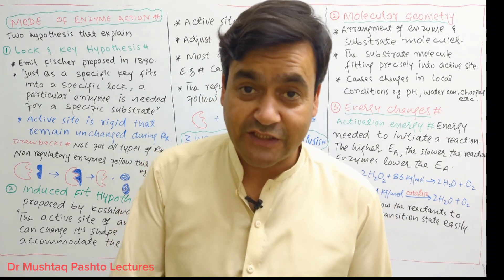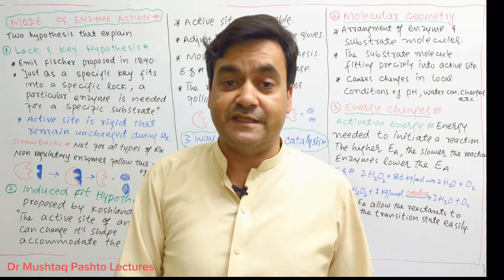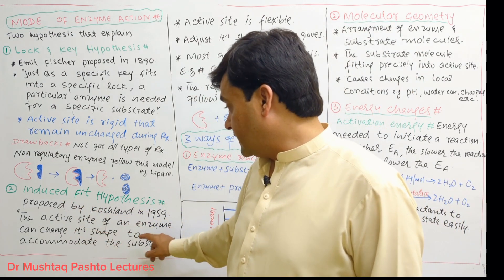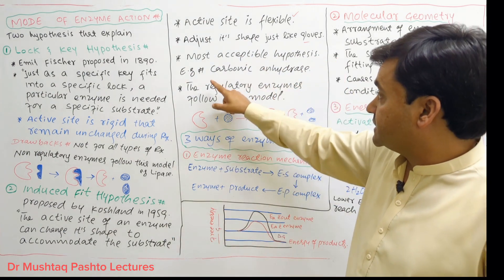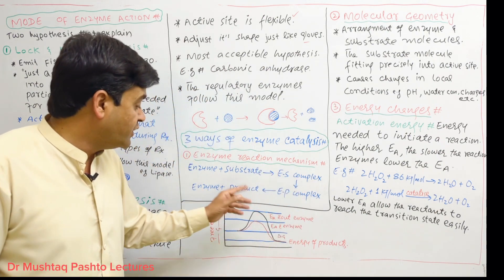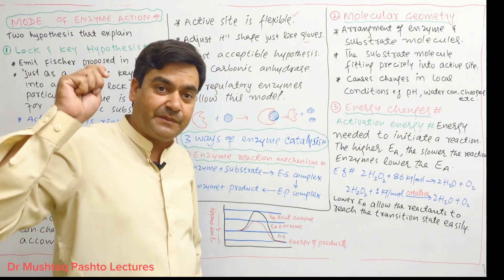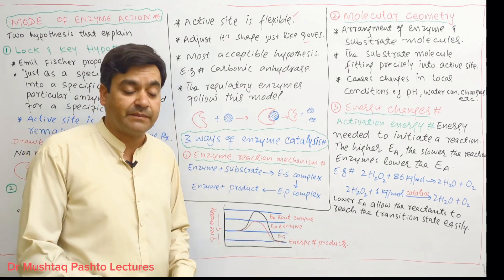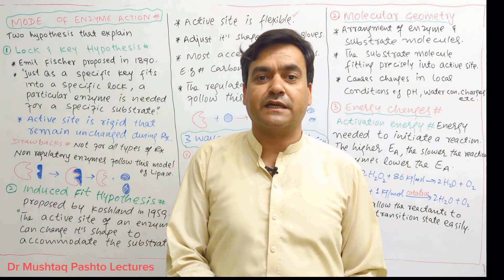Mode of Enzymes action | Lock and key | Induced fit hypothesis | Biology Class 11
how enzymes work